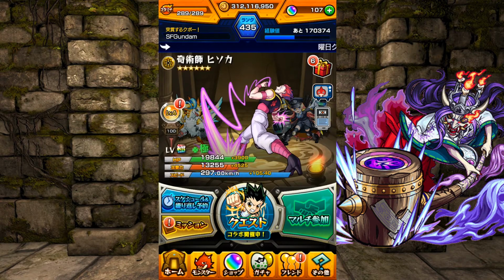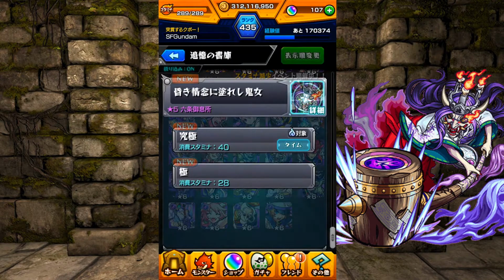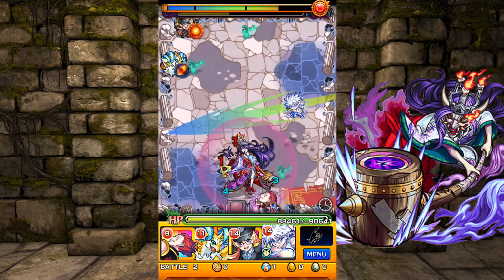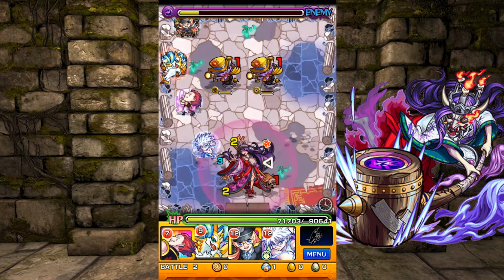[Monster Strike] Striker Chains #22 - Hisoka (Chaining Lady Rokujo)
We are back with Striker Chains! This is for beginners in chaining to more Farmable monsters with the current series's farmables!

We start off with Hisoka from the HxH Collaboration and we are chaining him with Lady Rokujo.

==New Partnership with JapanCodeSupply==
Get a $3 Discount on a purchase of $50 or more!